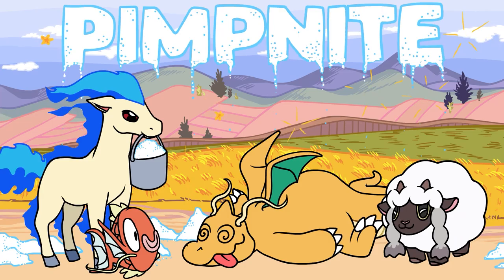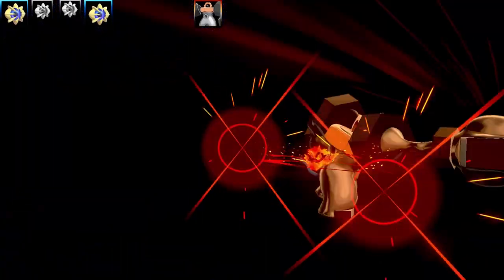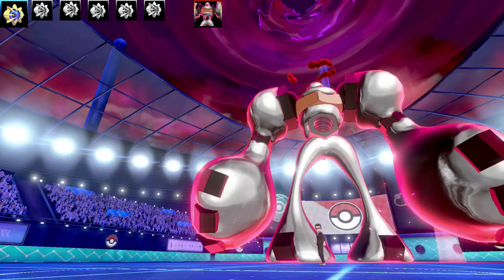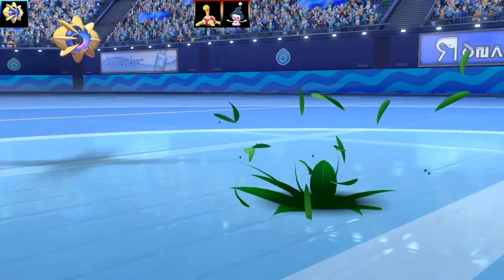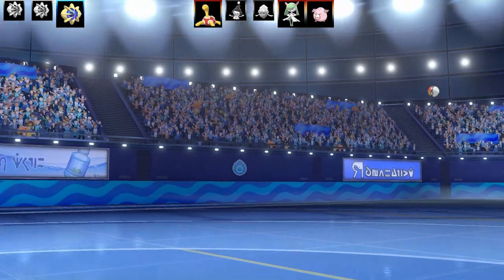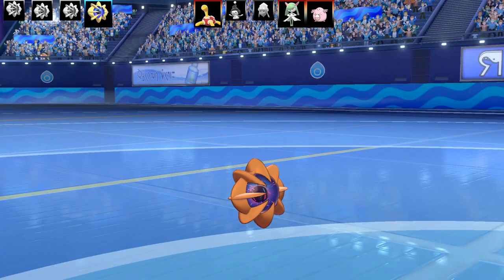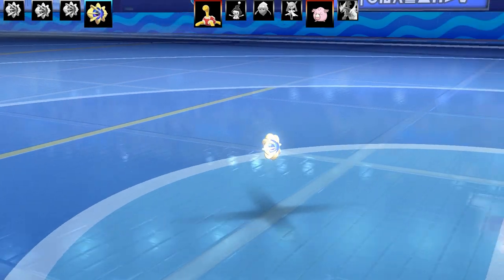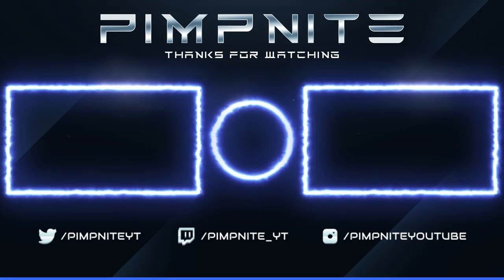FULL COSMOEM TEAM ! ( VS Salty Hacker )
Full Cosmoem Team Crown Tundra ! Vs Salty Hacker ~~